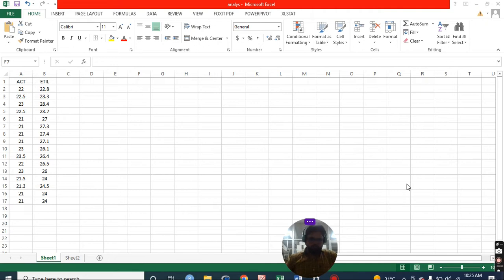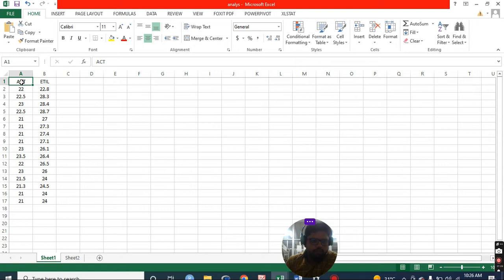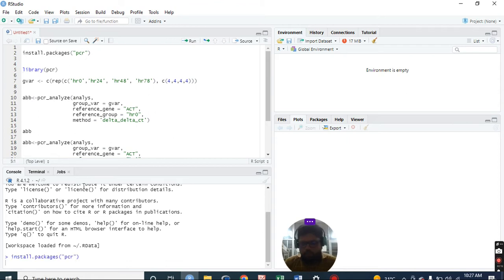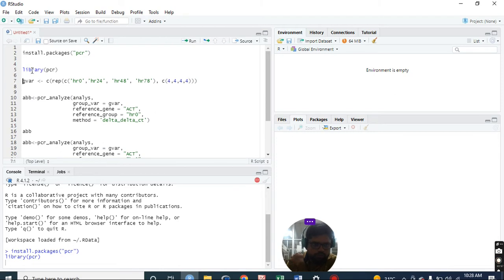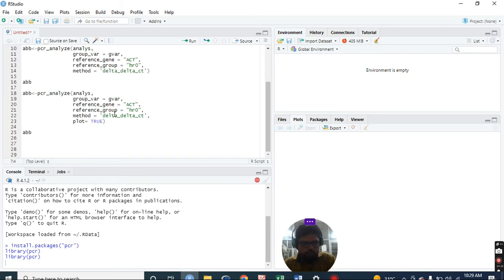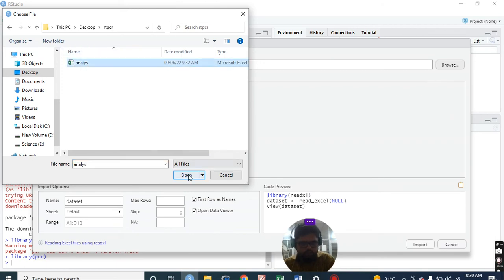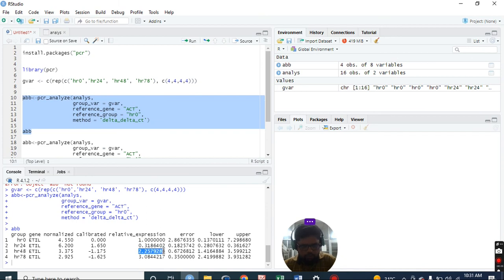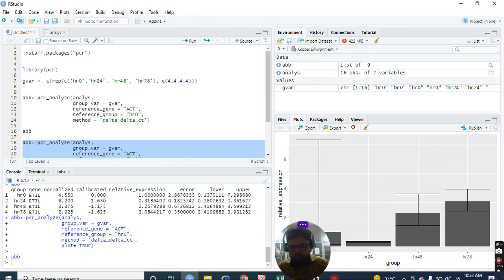RtPCR data expression analysis in R studio (delta-delta-ct- method)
Using ct values as input to anlayse the relative expression of a gene using "pcr" package in R studio (2^-ddt) method